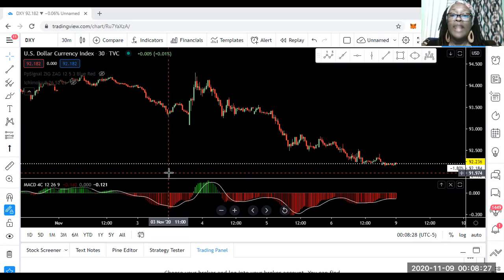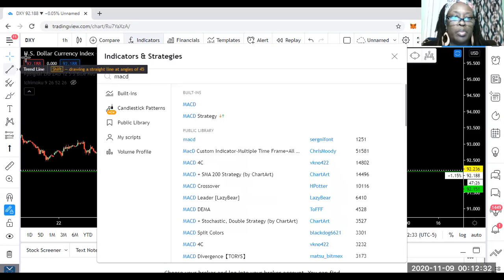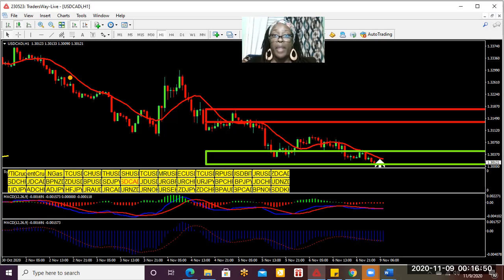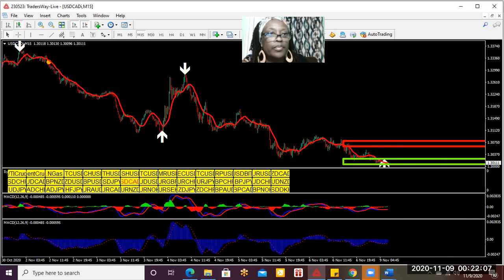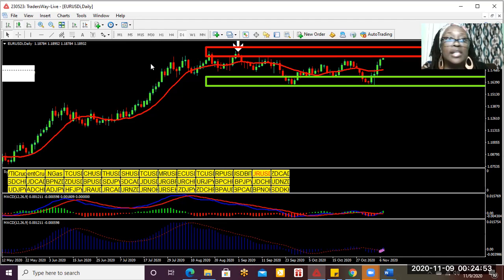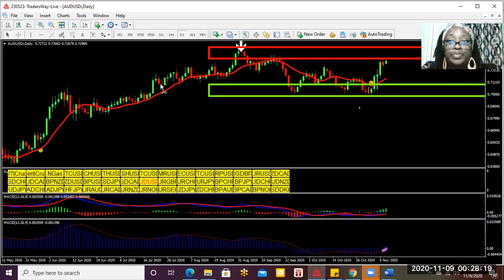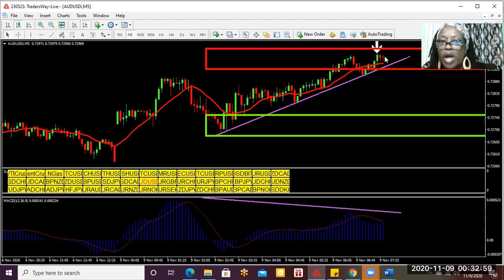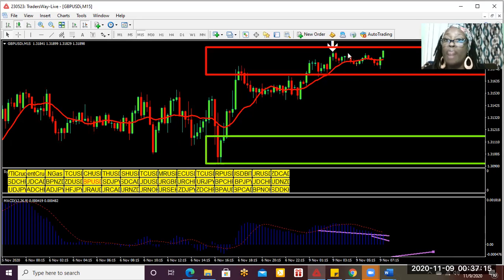HOW TO TRADE USD PAIRS: TRIPLE ARROWS / SIMPLICITY TRADING